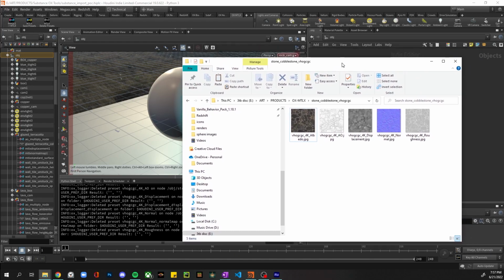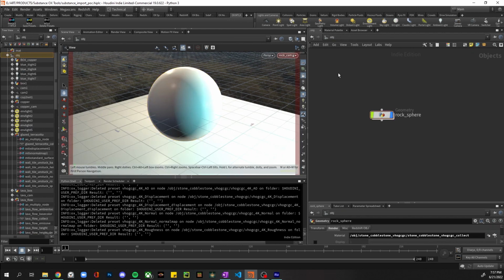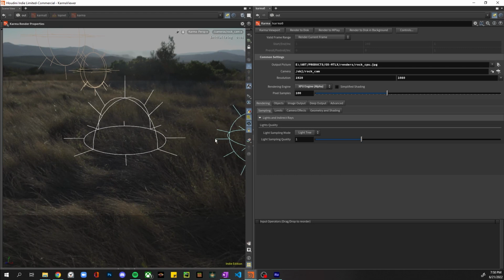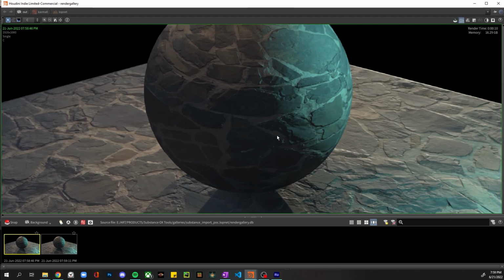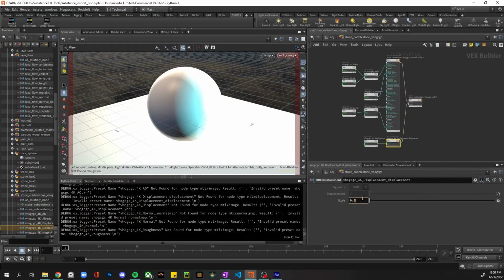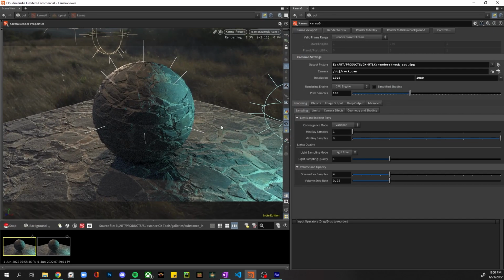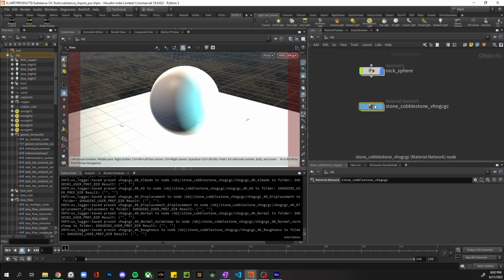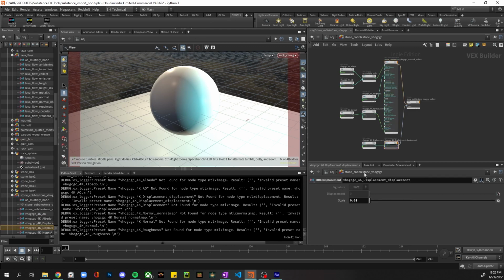Houdini MaterialX Texture Folder Importer (Karma CPU & XPU) (How To Use)